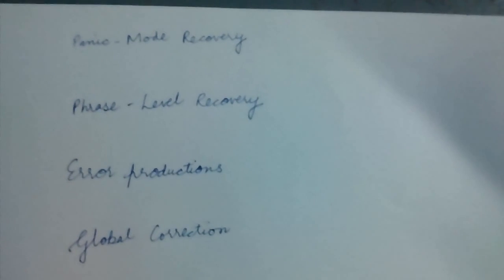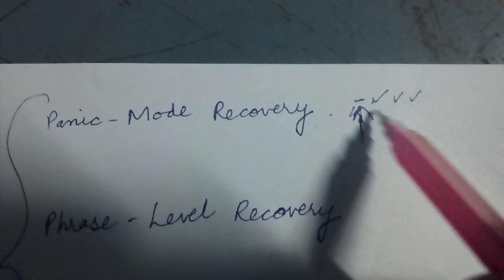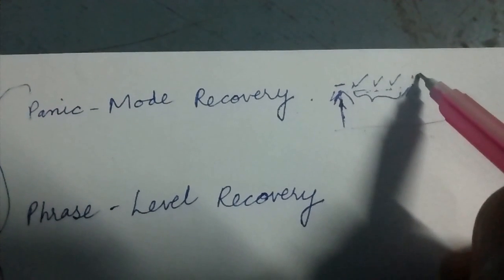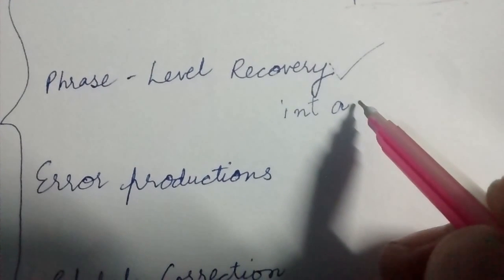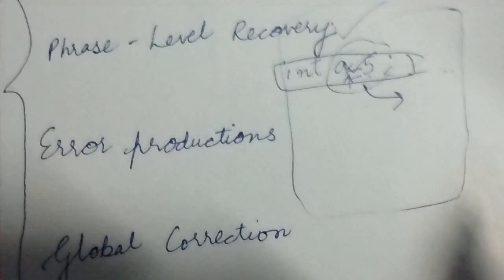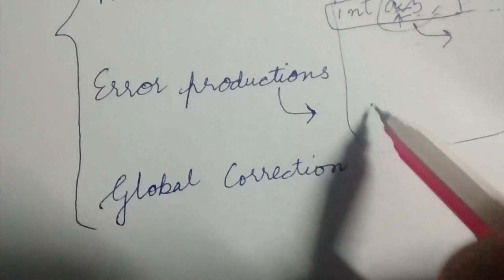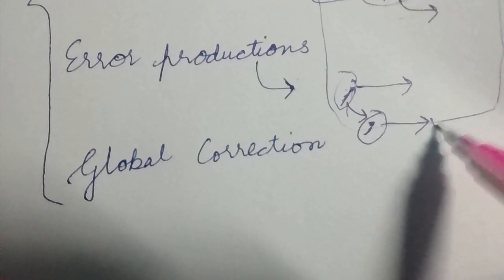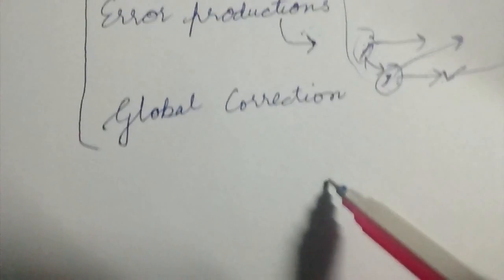error recovery in compilers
A school course in compilers.